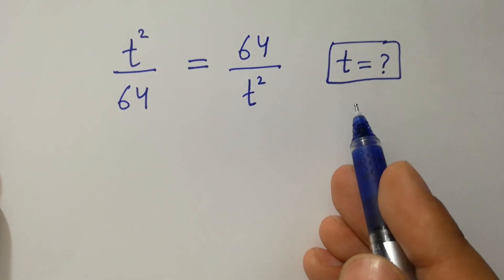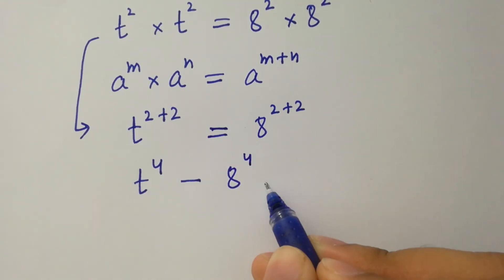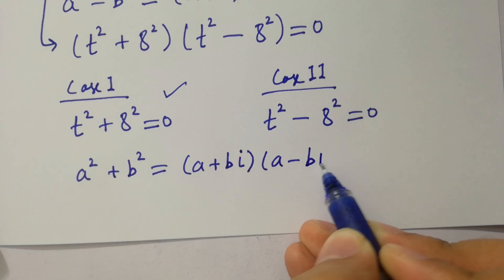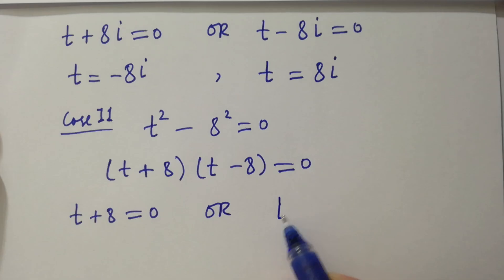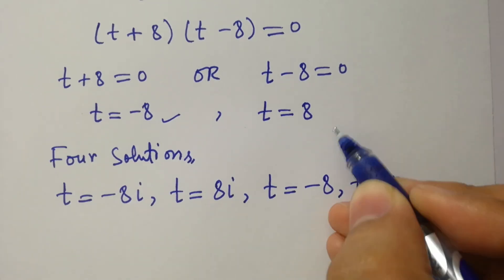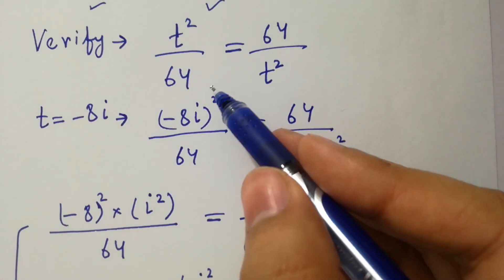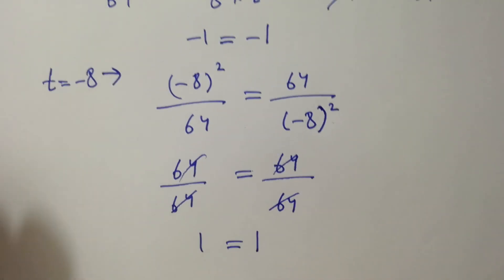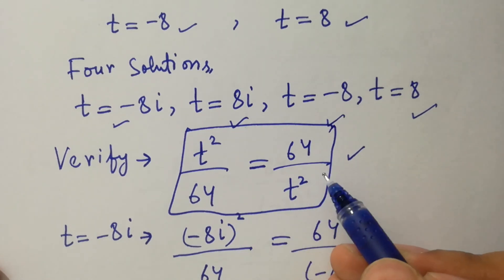Solving a 'Stanford' University entrance exam | t=?